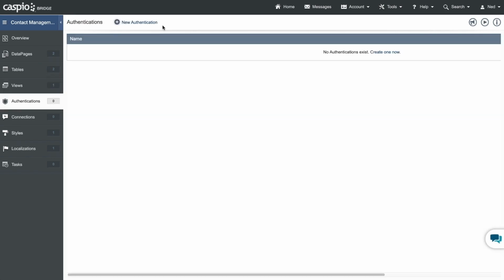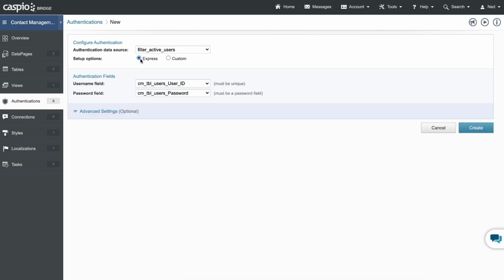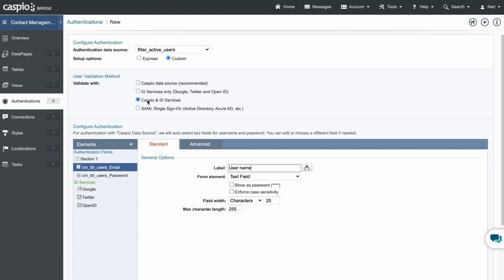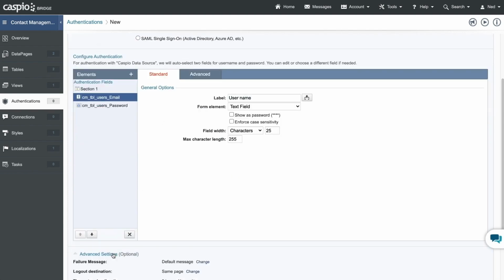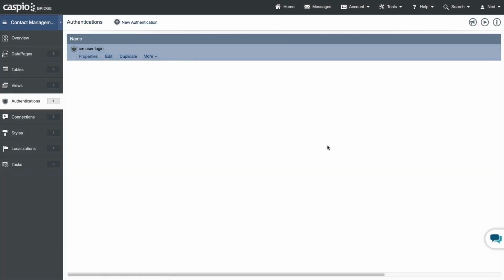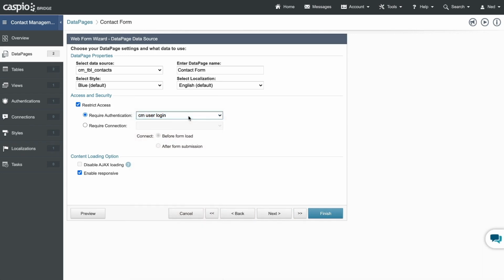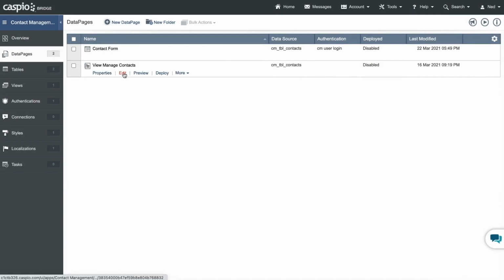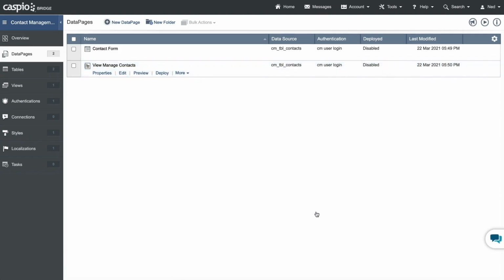Set Up Your Authentication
This video provides several tips for improving the quality, efficiency and performance of your Caspio applications.